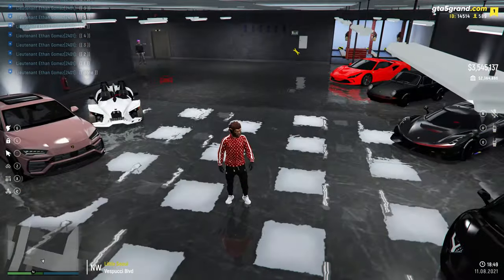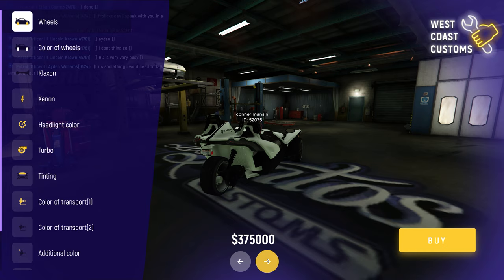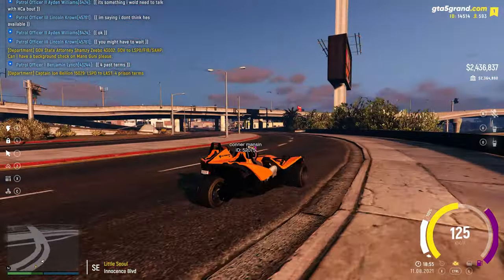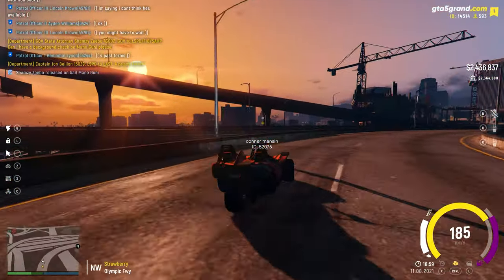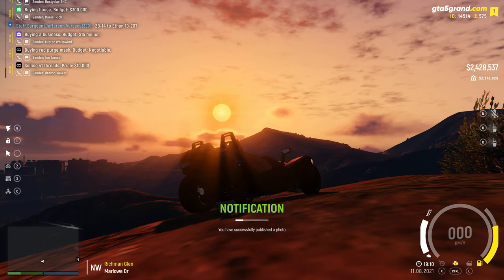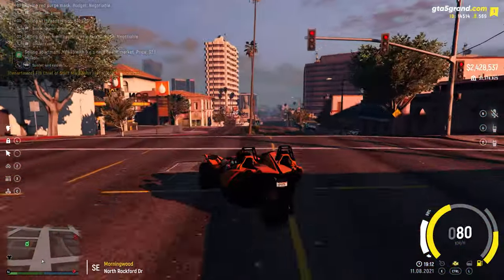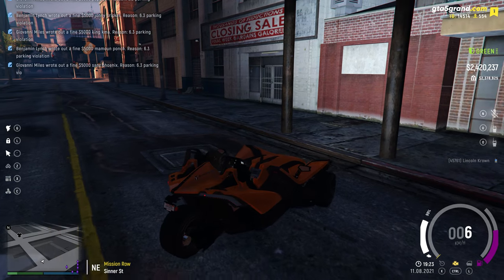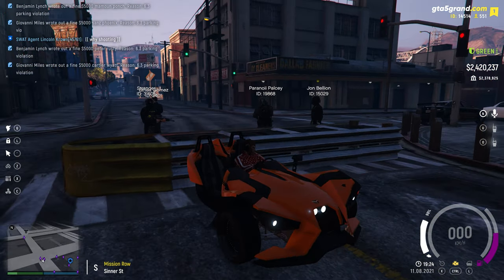I GOT A POLARIS SLINGSHOT IN GTA 5 RP!! | Grand Role Play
Check Out Digizani

For ANY ISSUES Regarding Your Order Contact Digizani Support -